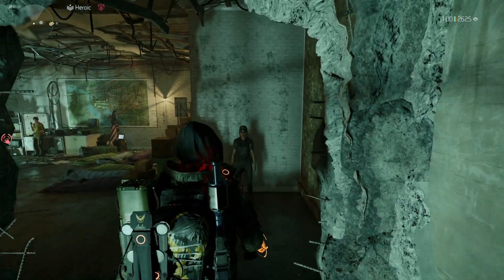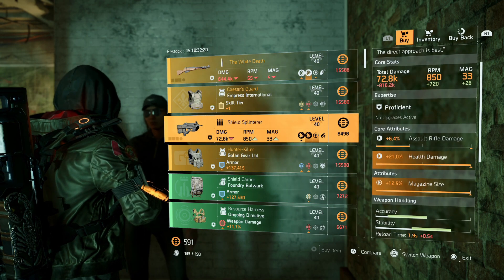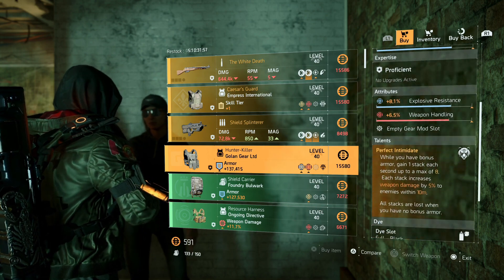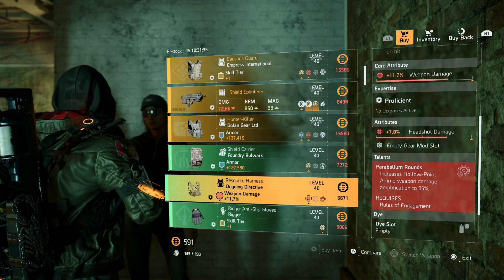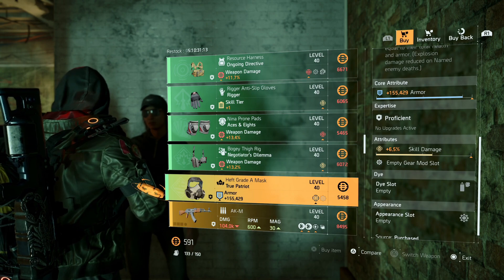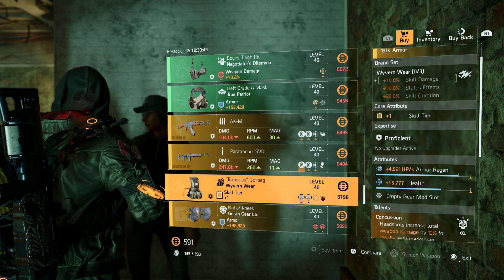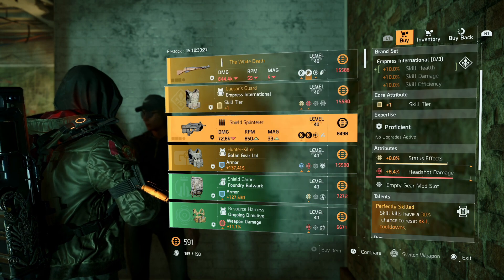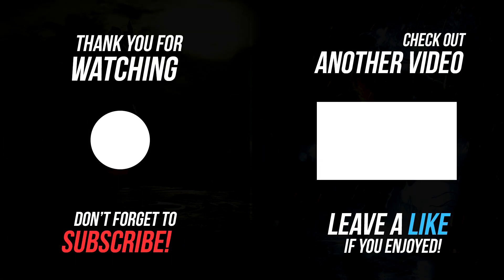THE DIVISION 2 - GUNRUNNER FULL WEEKLY VENDOR RESET FOR NEW AND RETURNING PLAYERS! ITEMS TO BUY!